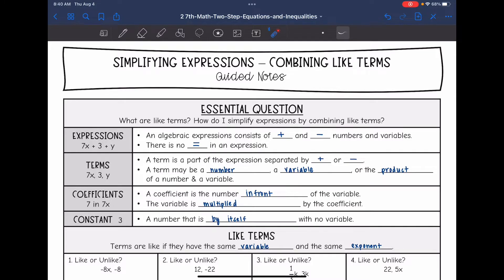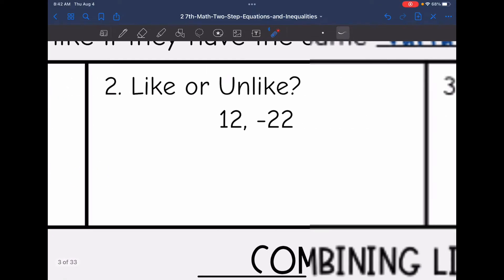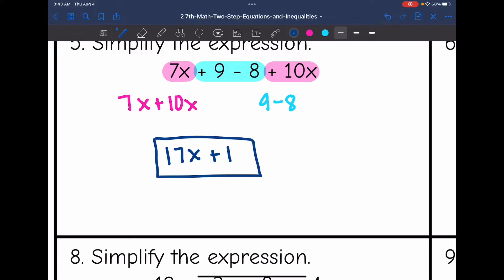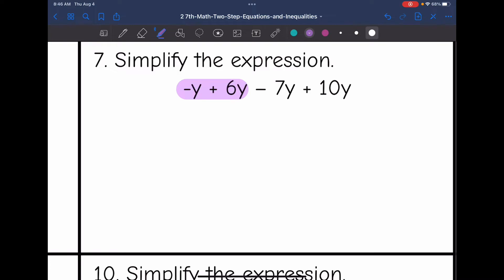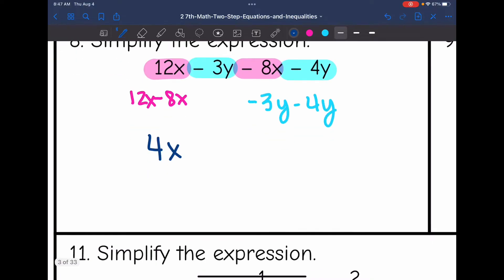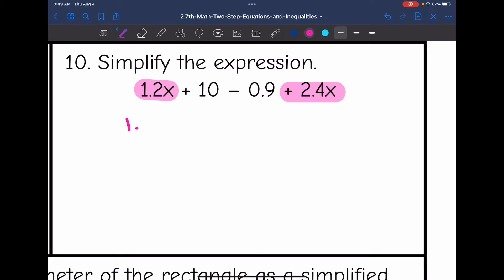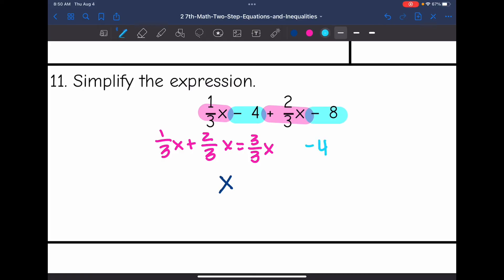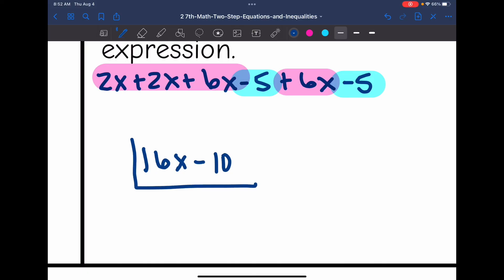Combining Like Terms | 7th Grade Math Lesson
Join me as I show you how to combine like terms to simplify expressions.

You can find the handout used on my Teachers Pay Teachers store